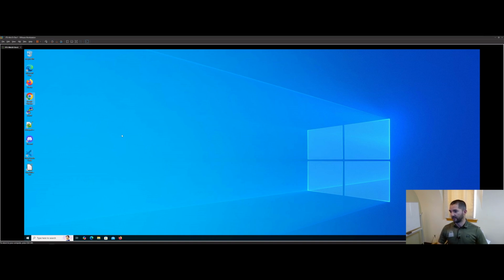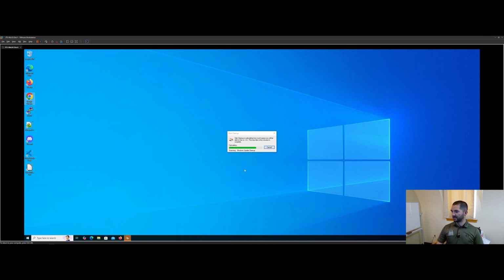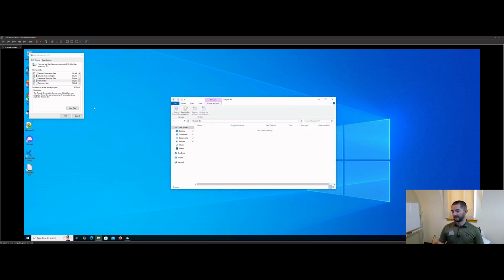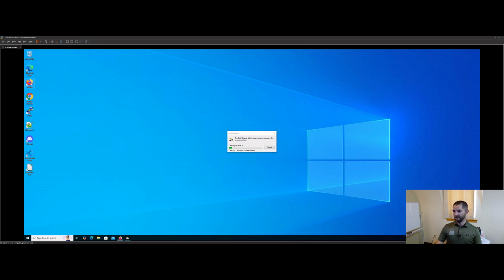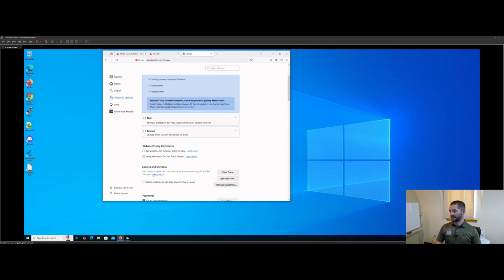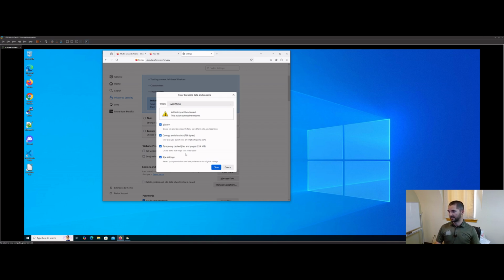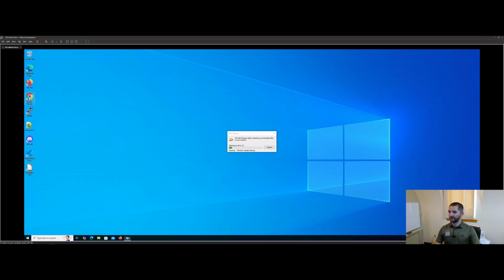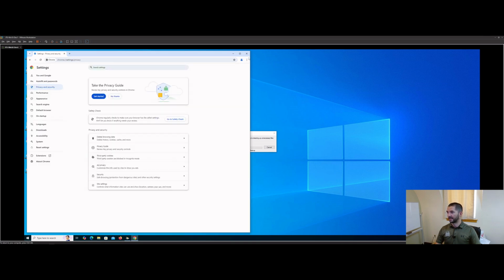Basic Disk Cleanup and Browser Clearing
Learn how to perform a basic disk cleanup and clear your browser's cache to keep your computer running smoothly. In this easy-to-follow tutorial, we'll guide you through simple steps to free up space, enhance performance, and protect your privacy. Perfect for beginners!